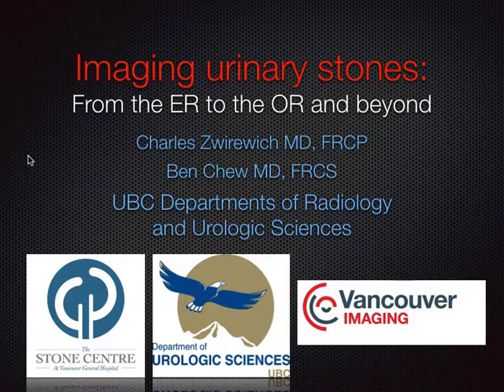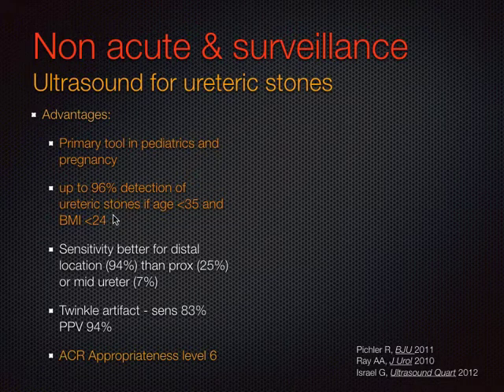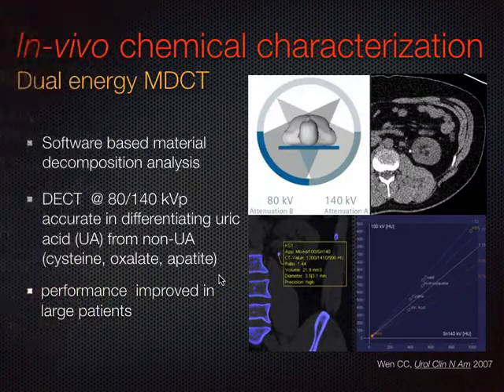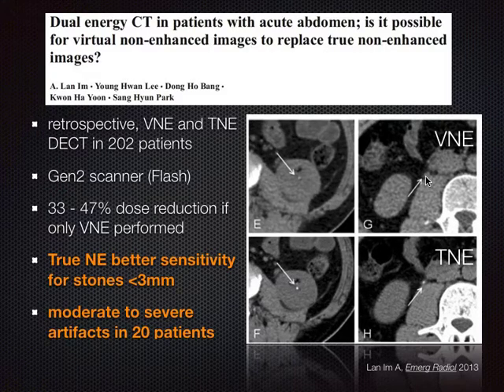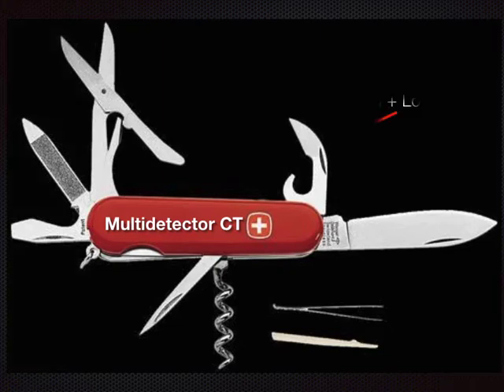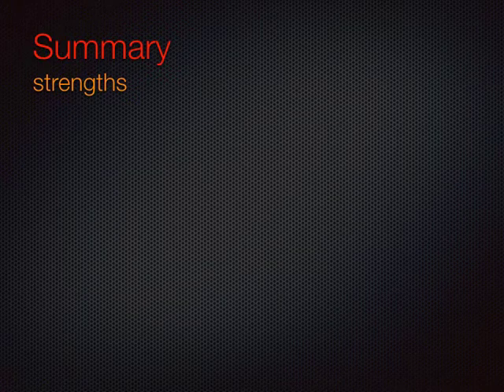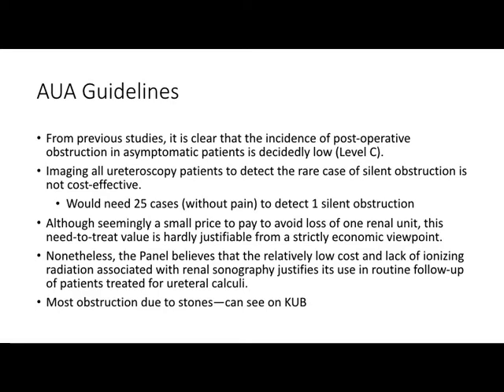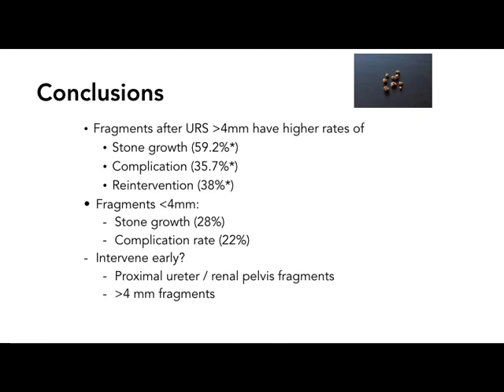Imaging Urinary Stones: From the ER to the OR and Beyond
Imaging Urinary Stones: From the ER to the OR and Beyond by Ben Chew, MD, MSc, FRCSC, Department of Urology, University of British Columbia; Charles Zwirewich, MD, FRCP, Department of Radiology, University of British Columbia